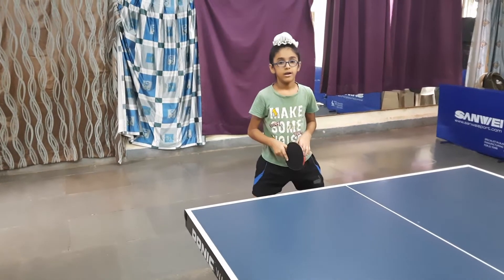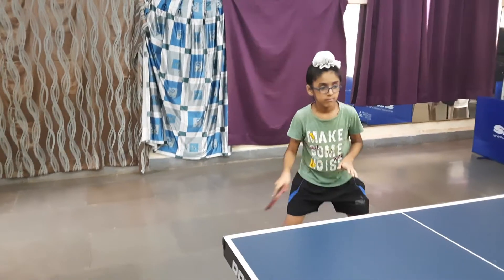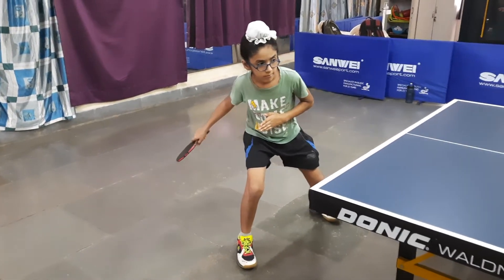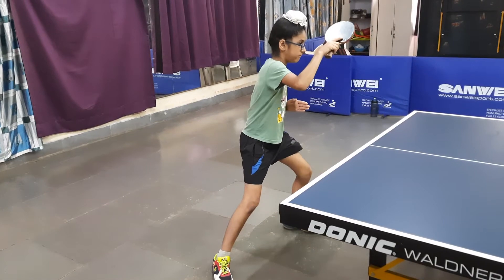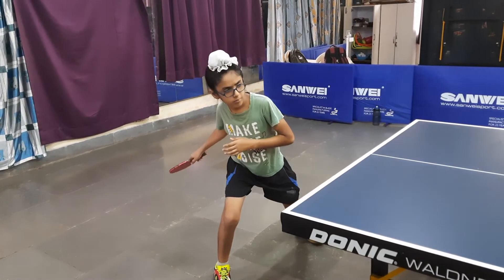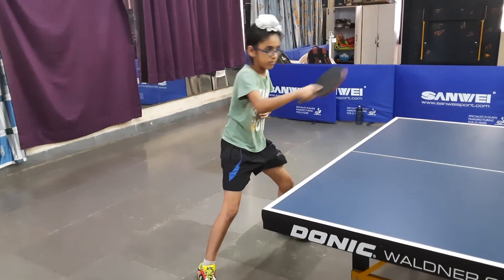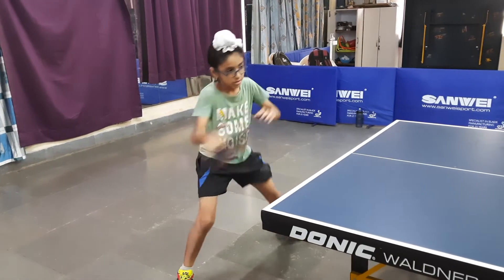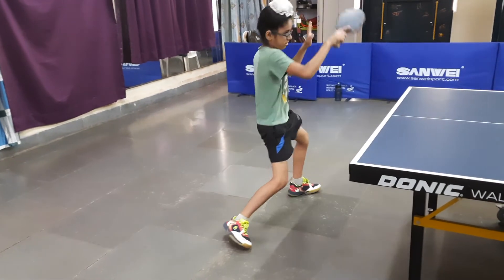Learning Good Forhand TopSpin Technique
Forehand TopSpin as every player knows its a very very important and strong stroke to win points at any level.
So some key factors to keep in mind while learning forhand TopSpin are :-
1. Good back swing
2. Good Waist rotation (involving Core strength).
3. Starting with good weight on right leg for right handers and vice versa for left handers.
4. Good start of action and very important is Follow-through with "Weight transfer from right leg to left leg" and vice versa for left handers to attack a quality TopSpin shot I.e. adding good body weight into the  ball that generate good speed and power.

As we all know Good Shadow practice improves developing Good Technique. So doing it on regular basis is recommended before start of every session. Advance level kids are recommended to do Shadow practice with 'Weight ready made tt rackets' as per their level.

In this video Jagjeet Singh Gill